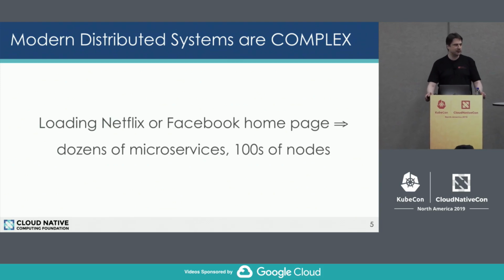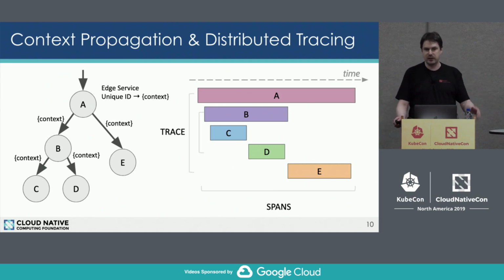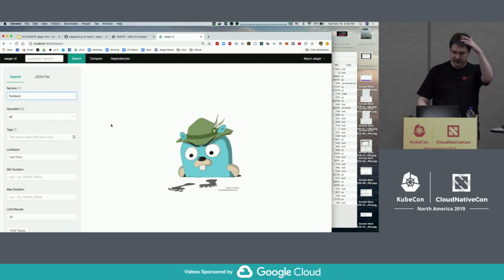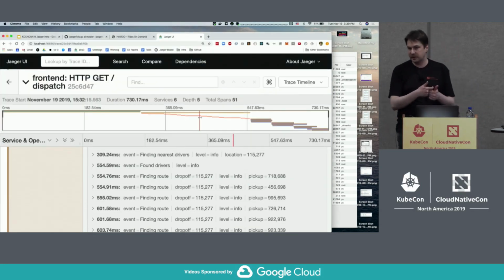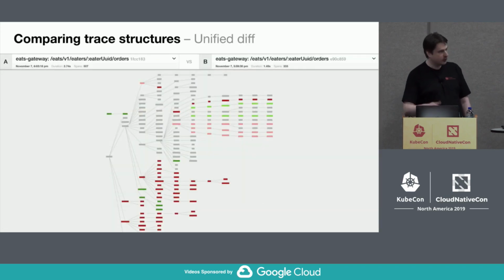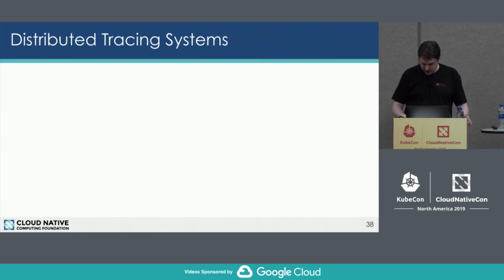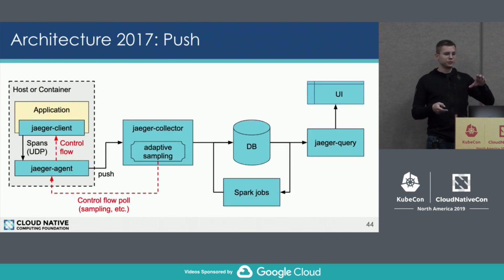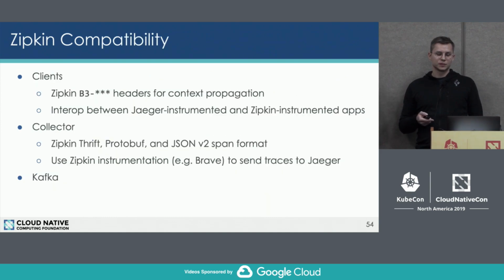Jaeger Intro - Yuri Shkuro, Uber Technologies & Pavol Loffay, Red Hat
This session is an introduction to Jaeger and distributed tracing. We will do a demo of the current Jaeger features, talk about the roadmap, and finish with a Q&A. After this session the attendees should better understand how Jaeger fits in the observability space for cloud native applications. For more information on the project everybody is welcome to attend the Jaeger Deep Dive Session.